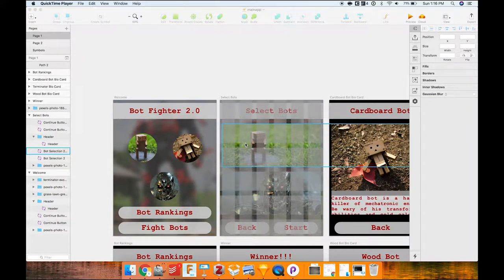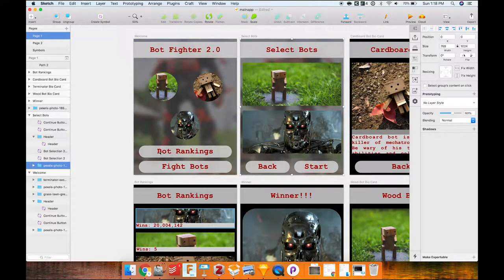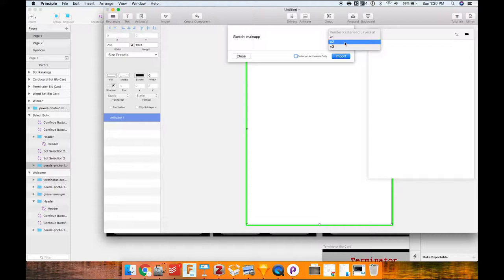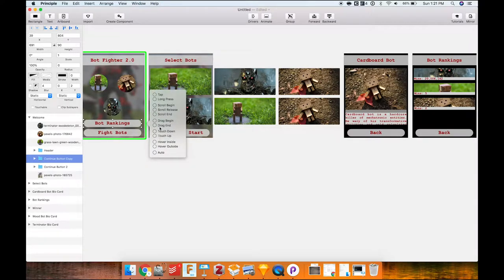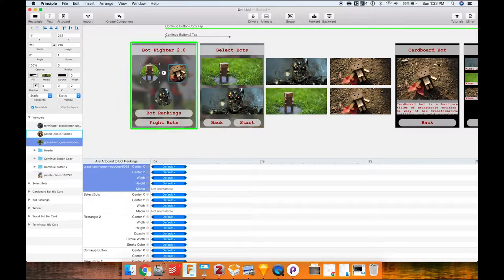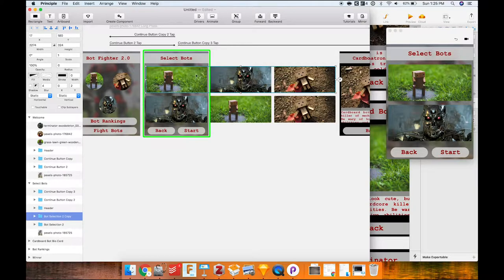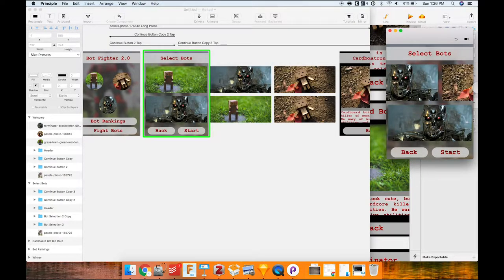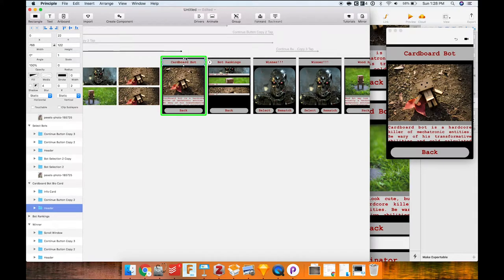Up and Running with Sketch and Principle - pt. 1 - Basic Workflow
The first video in the series covers importing a project from Sketch into Principle and how to link your artboards with simple animations.

This video was created for Interaction Design students at the California College of the Arts. Nathan is an IxD lecturer at CCA, an installation artist, and PhD student at the Victoria University of Wellington.